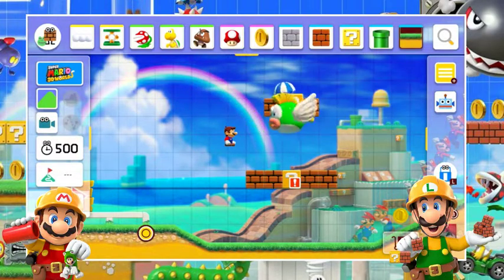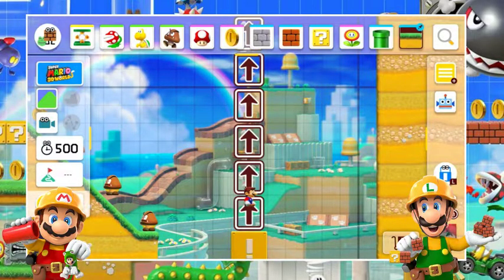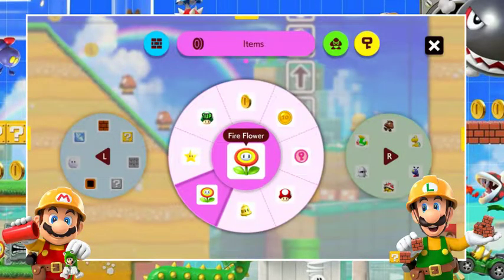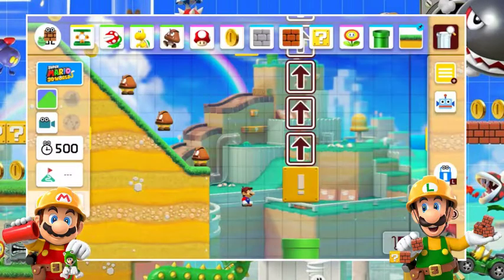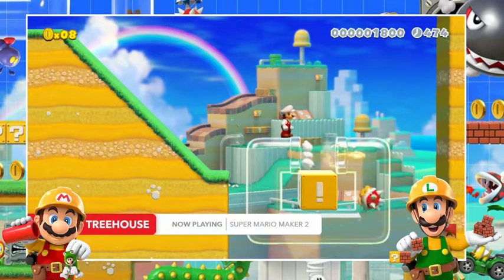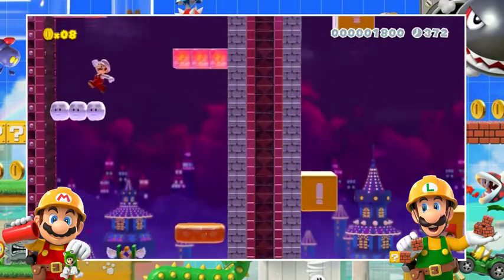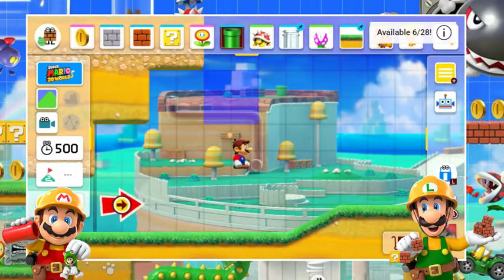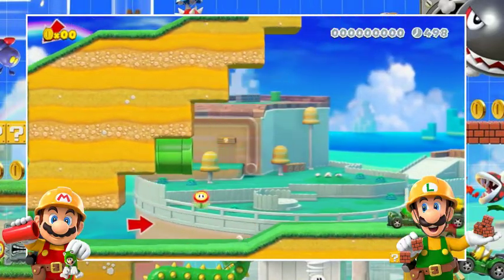⭐️Super Mario Maker 2⭐️ - Gameplay - Nintendo Treehouse | E3 2019 - #2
Hi! Welcome! 😀
This is the gameplay of SuperMarioMaker2 from yesterday’s NintendoTreehouse - E3 2019!
In this video, a gameplay of of the editor!

I sstarted to make Level Showcases! I think it’s fun & a great idea, I’d be happy to play and showcase your levels so, if you want, you can submit some of your creative levels on YouTube in the comments of this Stream or in a Level Showcase Video for a chance to see them in my Channel!
I will try my best to beat them and upload the video!
Thank you to everyone who will join! Can’t wait to see your levels! 😀

⭐️Stream Rules⭐️

⭐️ Family Friendly Streams
⭐️ Be respectful & friendly to everyone in the Stream
⭐️ No Spam (emojis, caps, etc.) / No self-promo
⭐️ And the most important, have fun! 😀